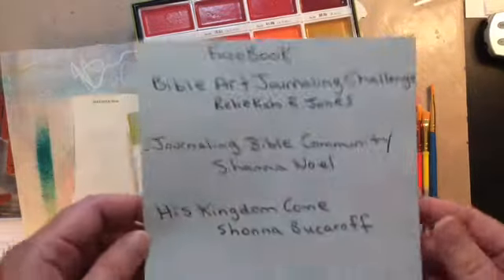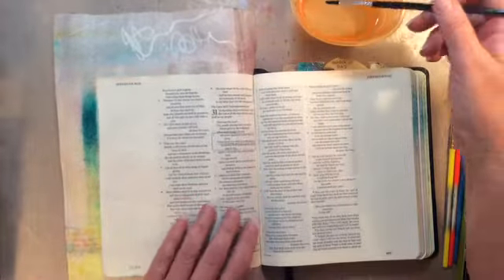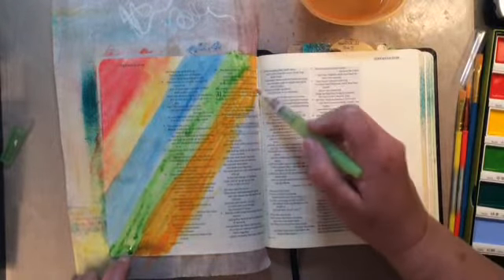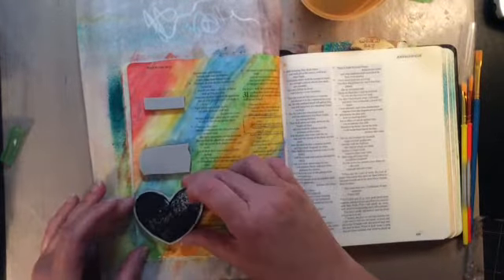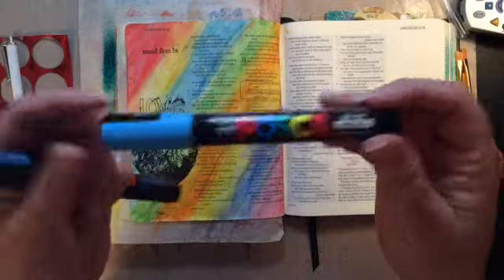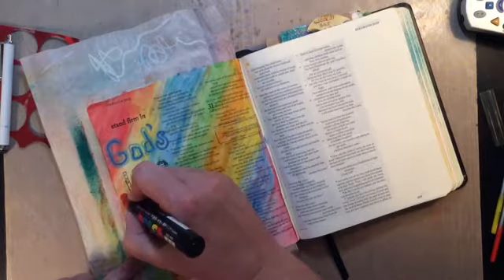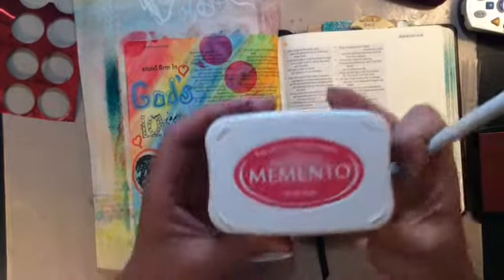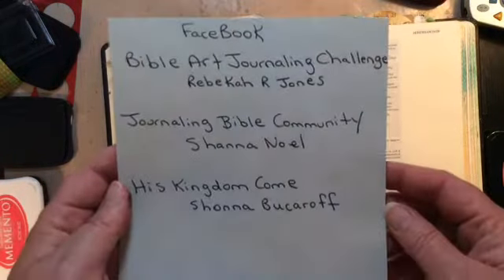Bible Art Journaling: Jeremiah 31:3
Please make sure to check out the Bible Art Journaling Challenge Facebook page, Rebekah is just wonderful. And you can find Shanna Noel from Illustrated Faith on her Facebook group called Journaling Bible Community.

We have a new Facebook group called Spread the Word where we talk about God, art and plan for Periscope events sharing our Bible Art Journaling. My handle on Periscope is shiles728.